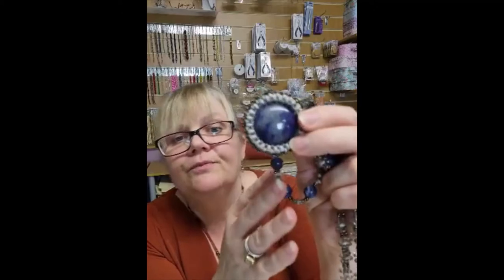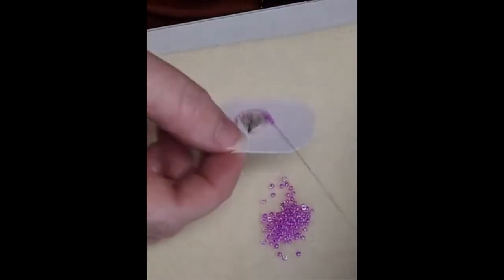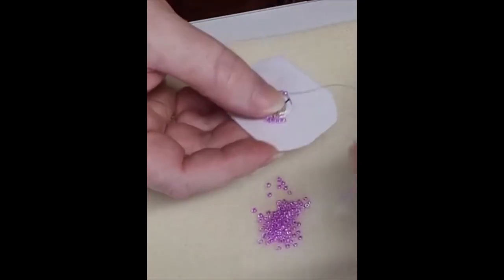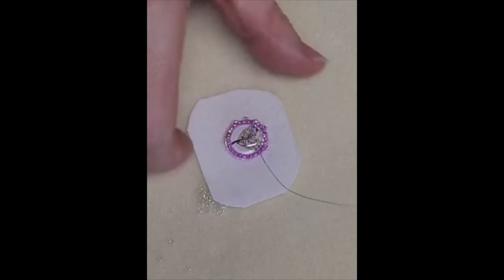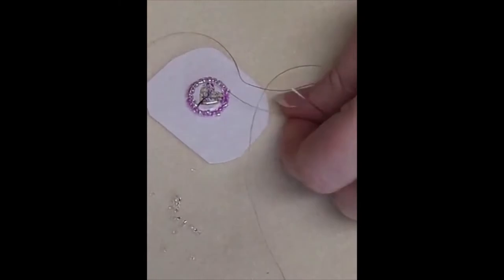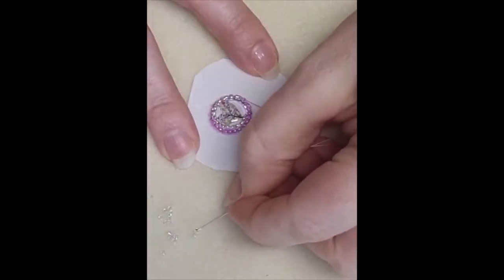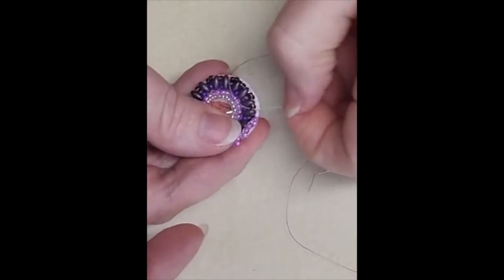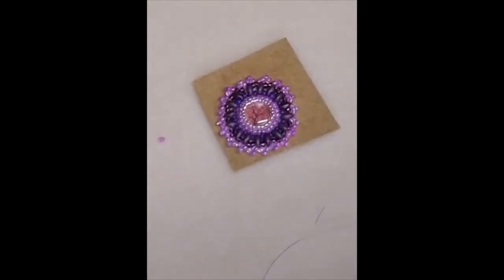Bead embroidery Pendant or bag charm Tutorial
This video is from a live Thursday Tutorial Time at 6pm in my facebook group Please feel free to join me for my weekly tutorials and giveaway.
This video shows you how to make a bead embroidery pendant or bag charm, using peyote technqiues around a cabochon with seed beads and twin hole beads, otherwise know as Czech Superduos.
You can also purchase materials, pdf patterns and kits from my